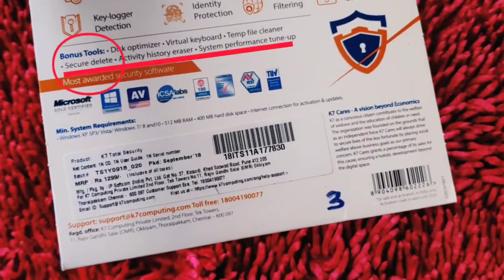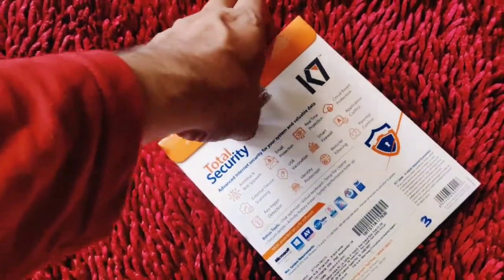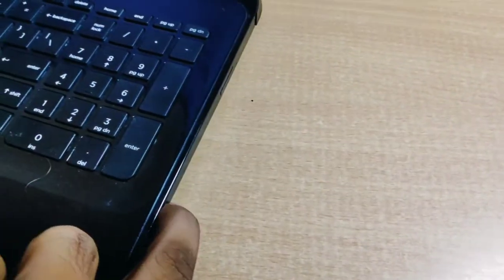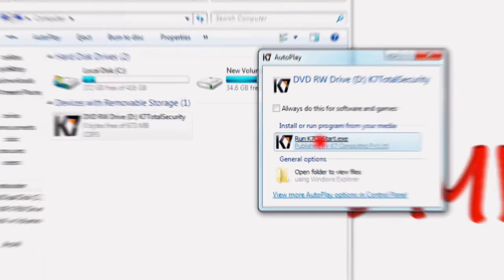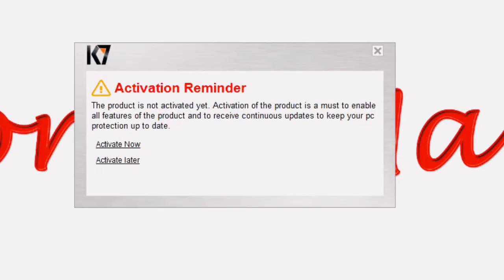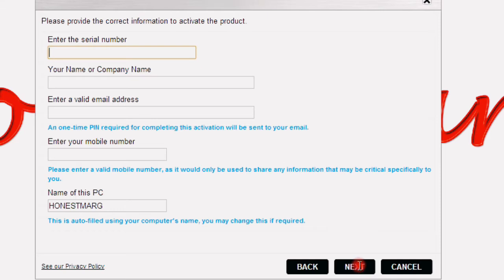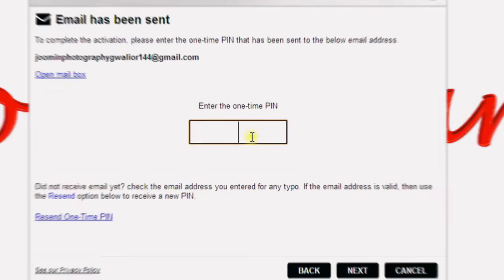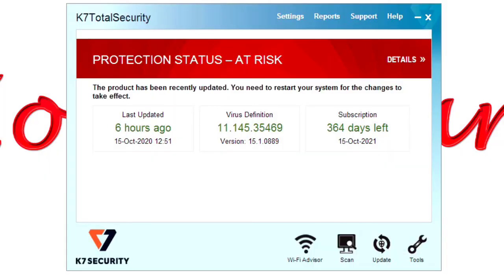How to install K7 Antivirus | Tutorial K7 Antivirus